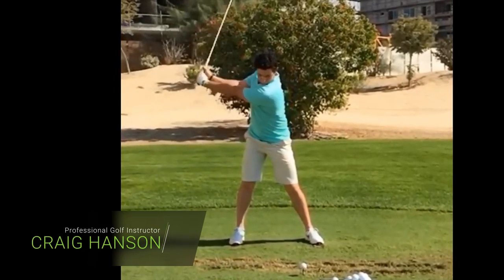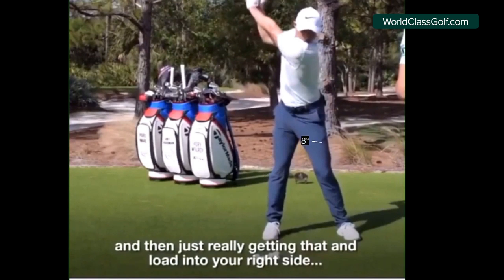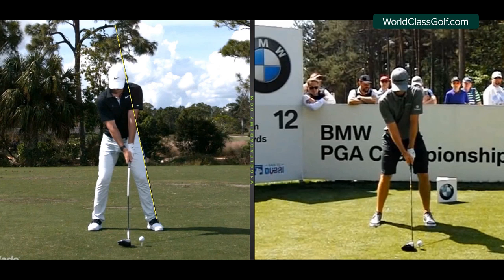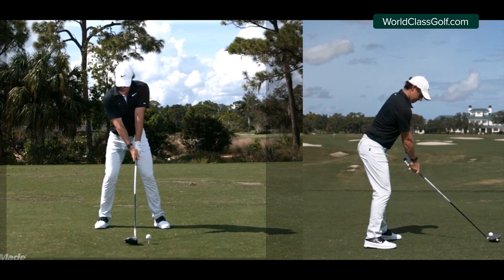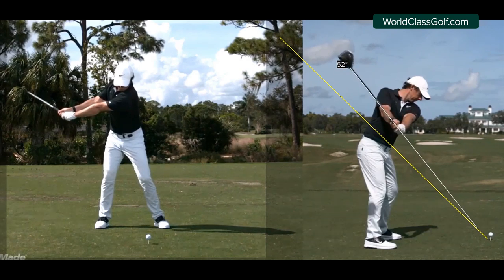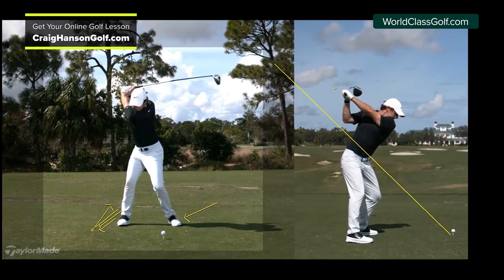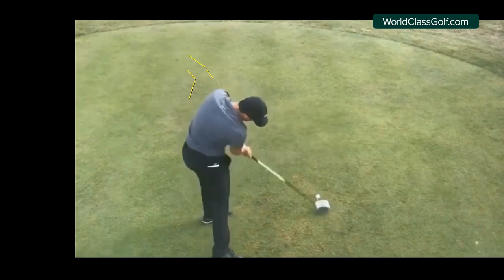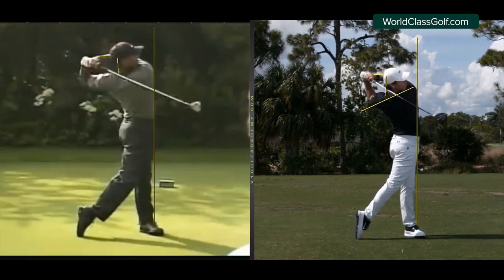Rory Mcllroy Driver Swing - The Perfect Driver Swing! - Craig Hanson Golf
Rory Mcllroys Driver Swing... This will Blow Your Mind! -  In this video Mcllroy explains what he works on and what he feels with his Driver Swing. PGA Instructor Craig Hanson demonstrates why Mcllroy is the best Driver of the ball on the Planet! - Your are about to see some things that you have never seen before. Included is a Tiger Woods comparison from 2001 and much more!

Online Lessons and Whatsapp contact with Craig Hanson -One of the Worlds Leading Online Instructors!